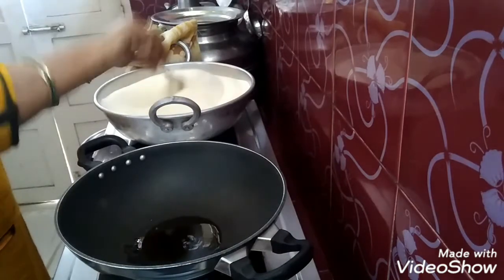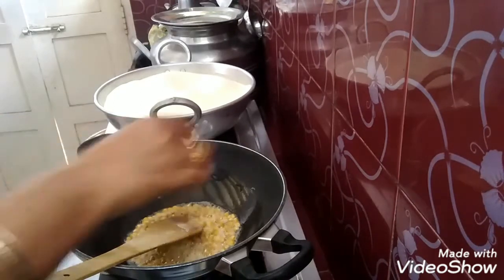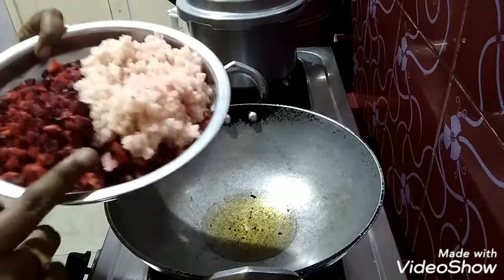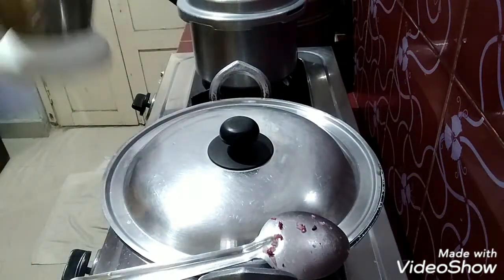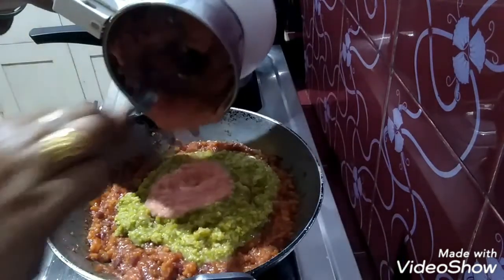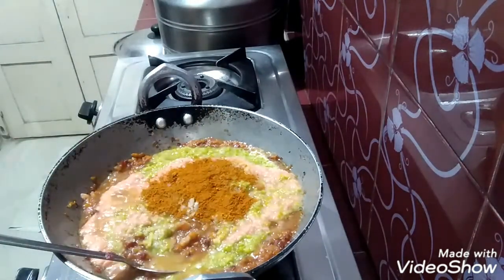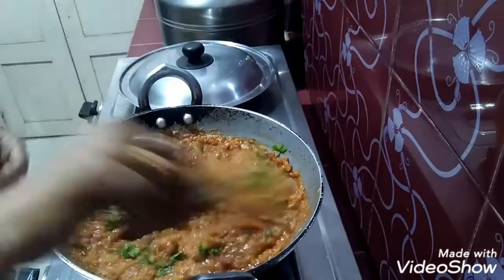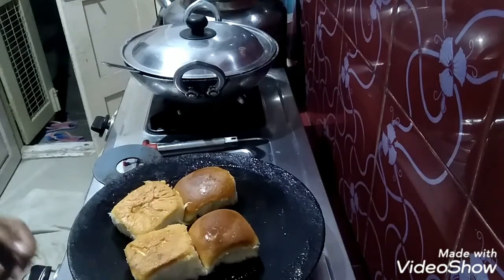Evening Vlog / All time favorite dish 🍽